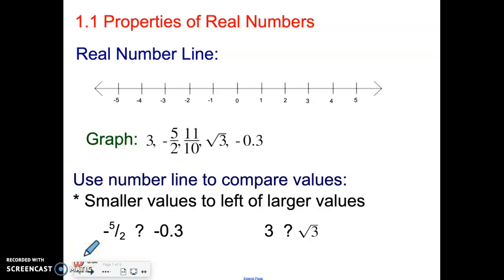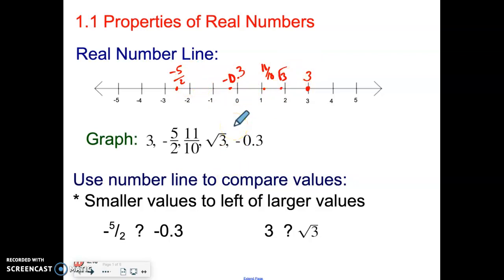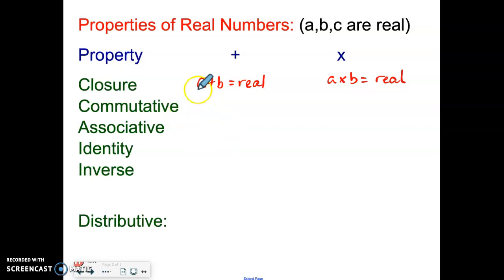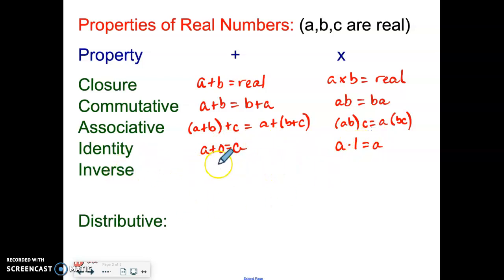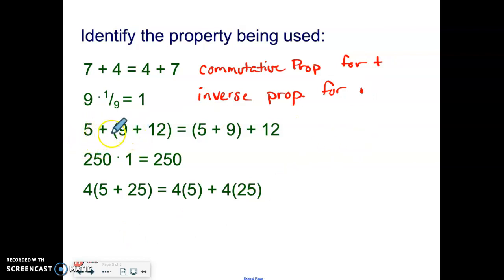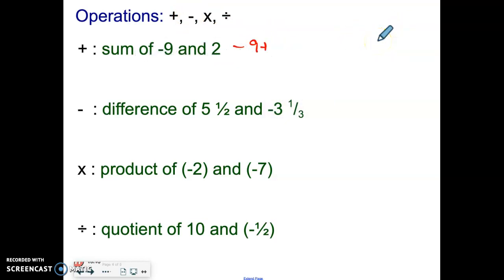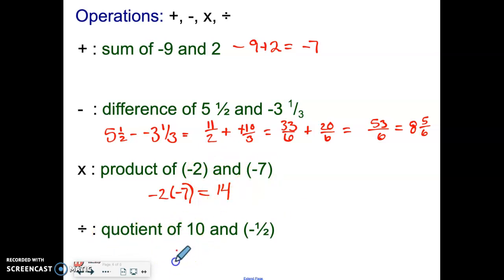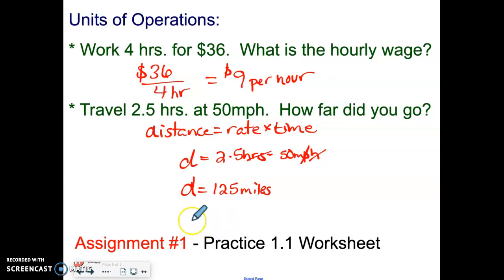1.1 Properties of Real Numbers